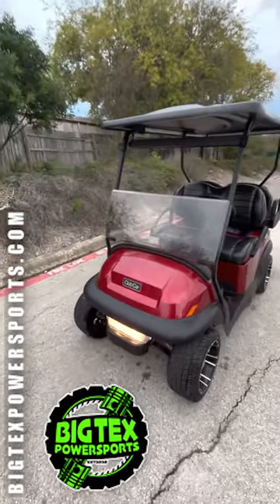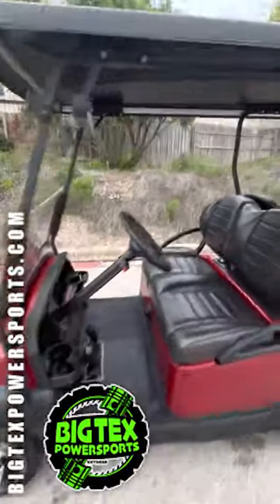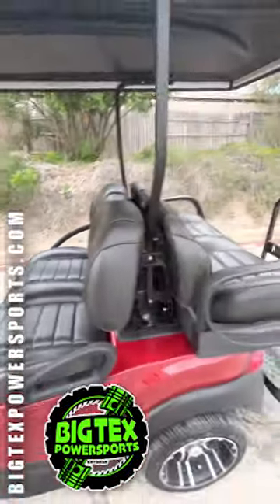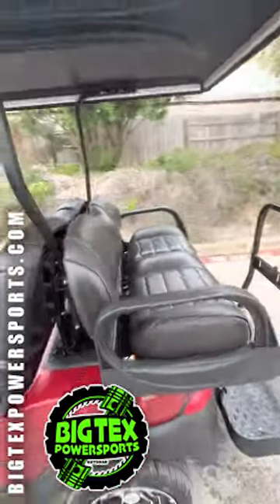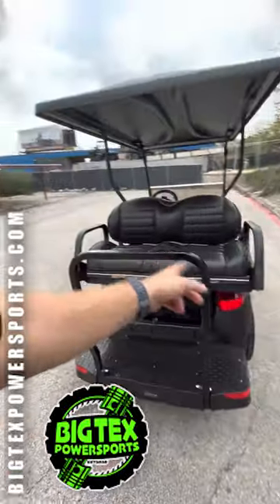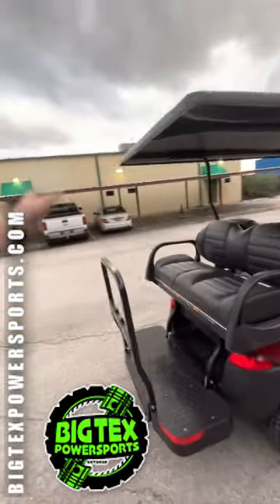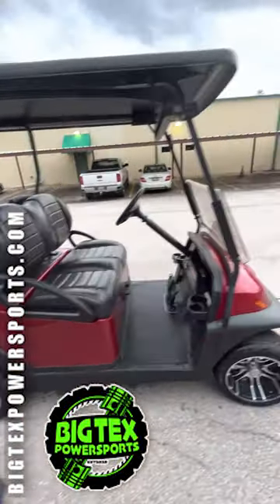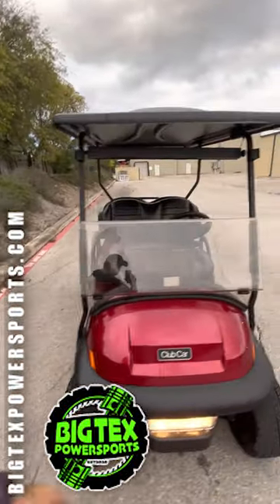2022 Club Car Gas Golf Cart